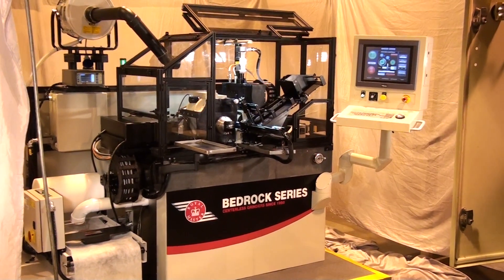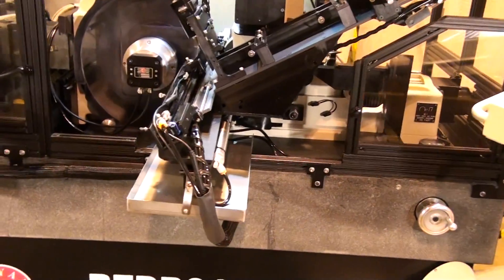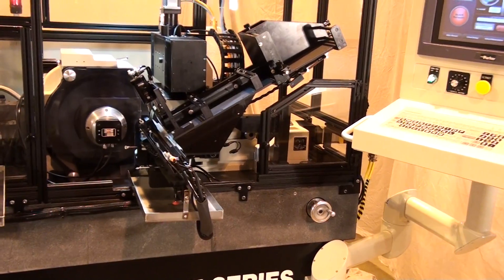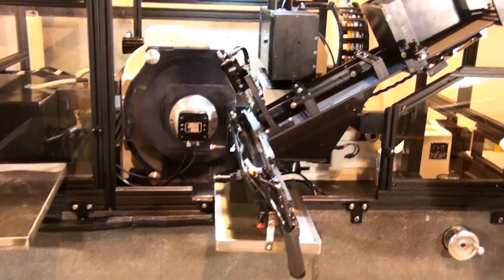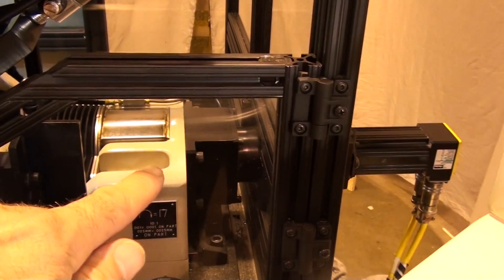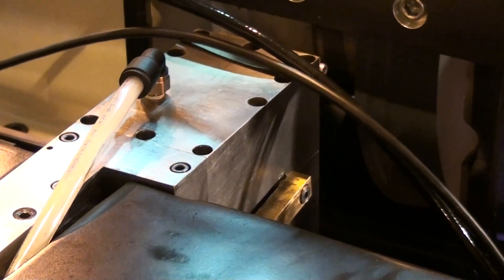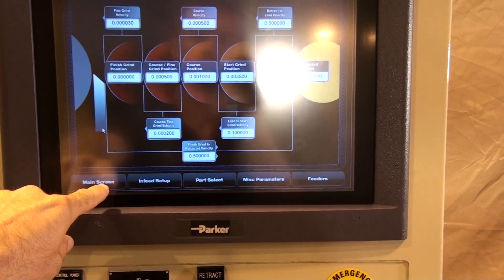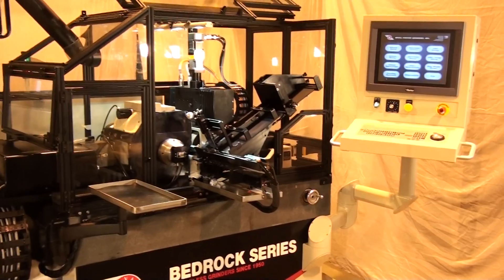Bedrock Centerless Grinder for IMTS 2012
This is the Royal; Master Grinders Bedrock Centerless Grinding system it has capabilities to grind parts to under 1/2 micron tolerances.